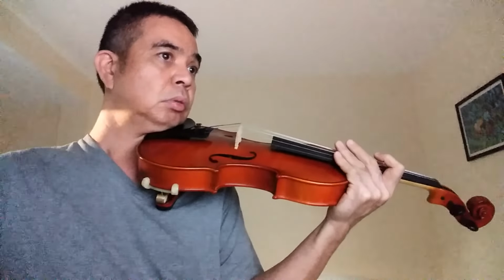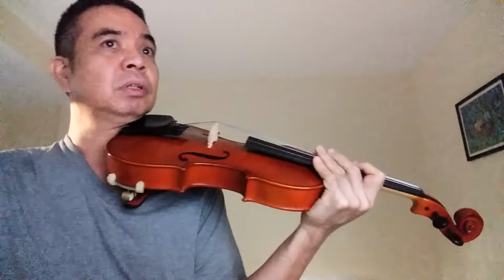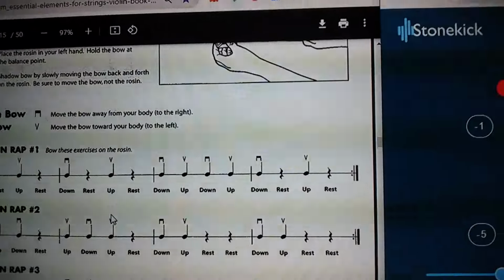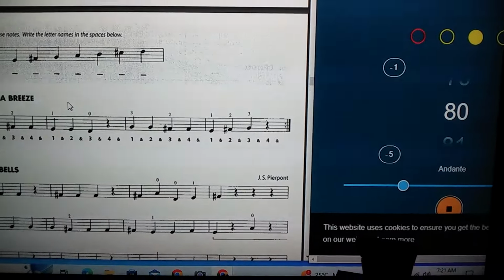Learning Violin at Age 50 - Day 7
Join me on my journey of learning the violin at age 50 using the Essential Elements of Violin Book 1 and Suzuki Book 1-2, dedicating just 10-30 minutes a day to practice. In this video, I share my progress, challenges, and tips for anyone who wants to learn a new instrument later in life using the Essential Elements of Violin Book 1 method.

Whether you're a beginner or an experienced musician, it's never too late to learn a new instrument and pursue your passion for music.

Follow @wilburdauz on X